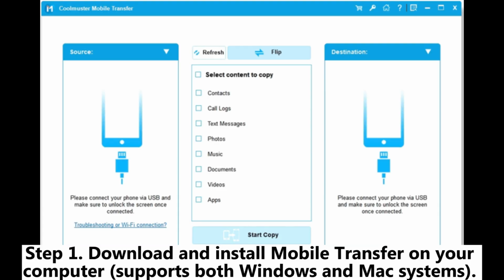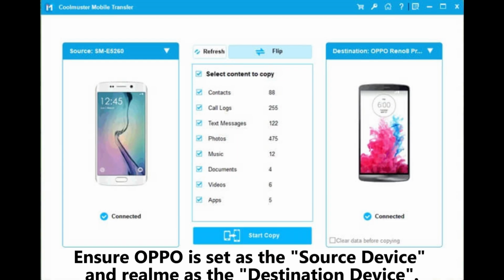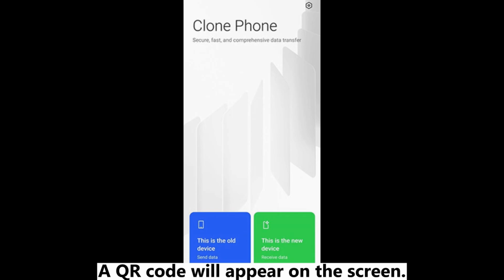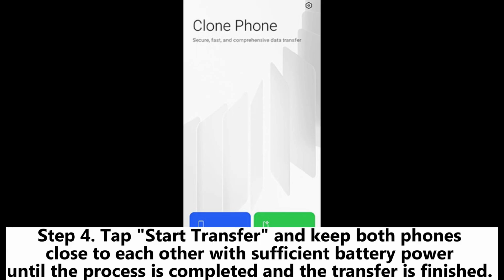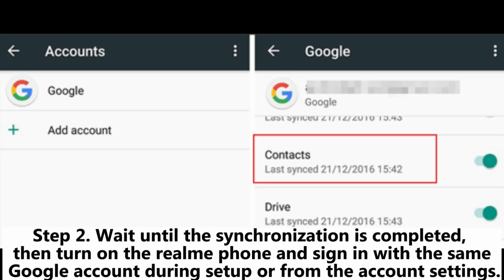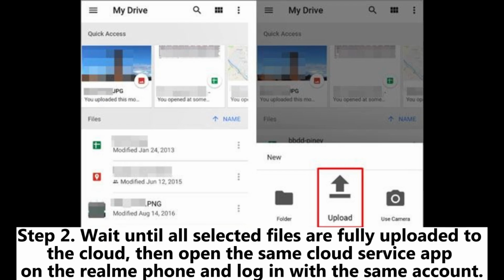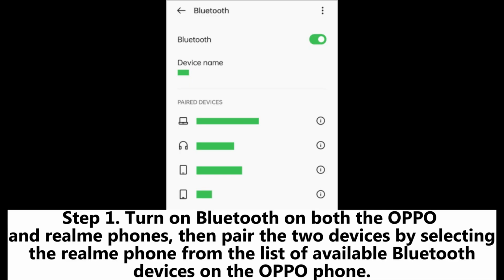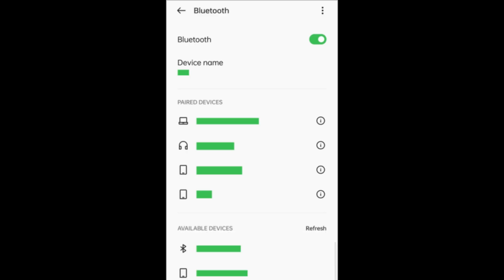How to Transfer Data from OPPO to realme? [5 Ways]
Learn how to transfer data from OPPO to realme using a transfer tool, Clone Phone, Google account, cloud service, and Bluetooth with step-by-step instructions.

00:00 Start
00:08 Part 1. Transfer Data from OPPO to realme by Coolmuster Mobile Transfer
01:03 Part 2. Move Data from OPPO to realme Through Clone Phone
01:48 Part 3. Transfer Data from OPPO to realme with Google Account
02:27 Part 4. Send Data from OPPO to realme via Cloud Service
03:01 Part 5. Transfer Data from OPPO to realme Using Bluetooth